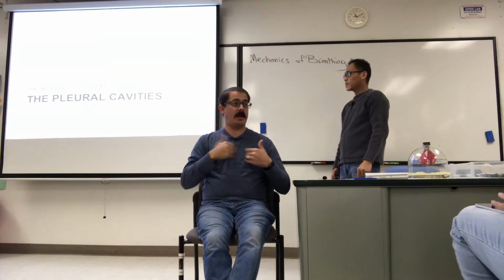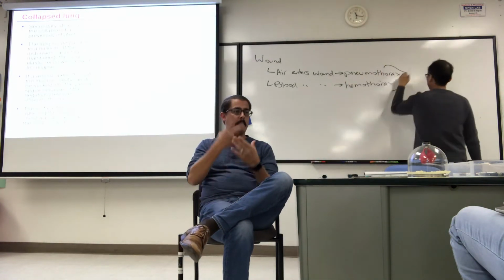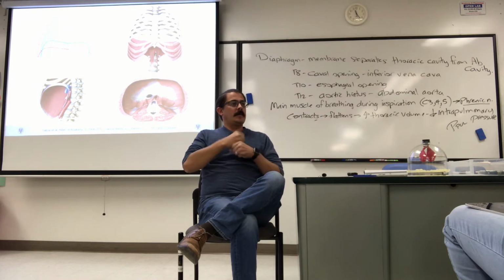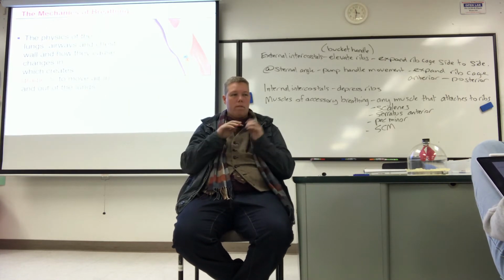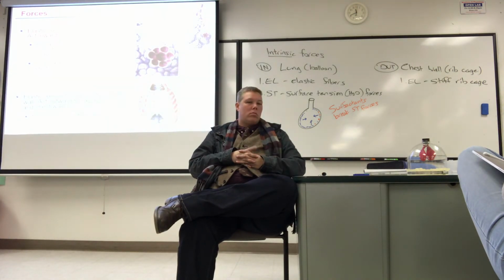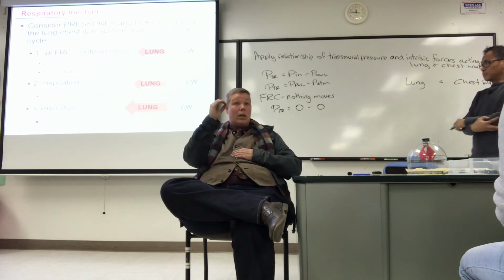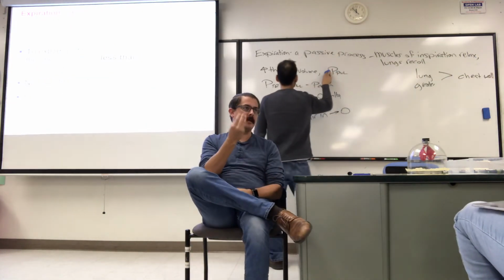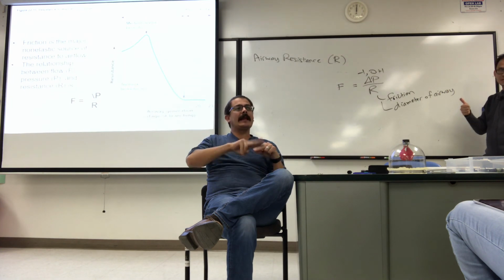FA19 11:00 Lecture 24 part 1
Respiratory mechanics